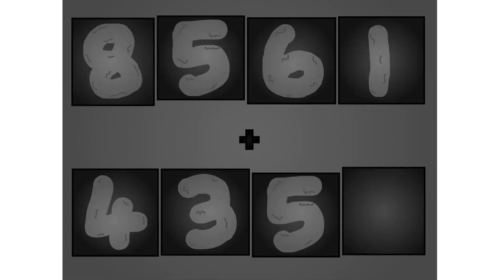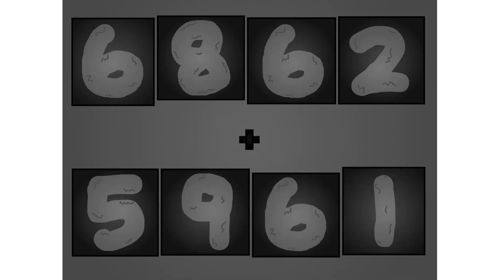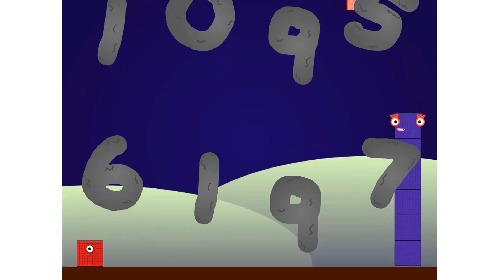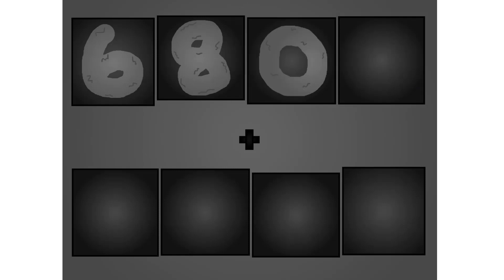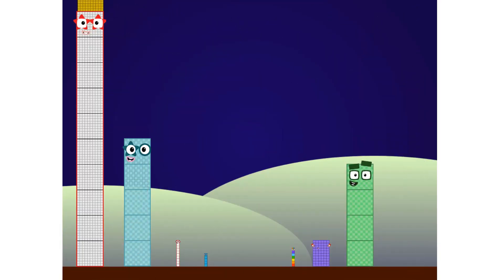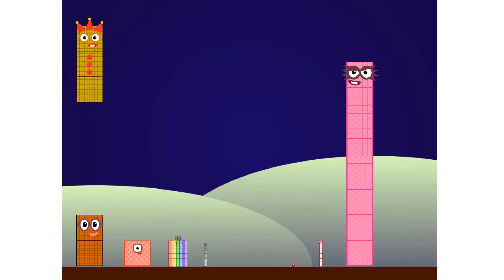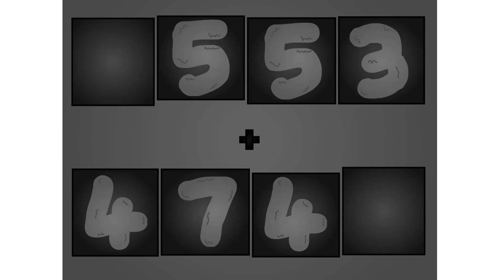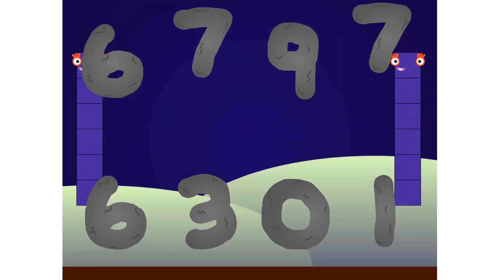Numberblocks Adding Numbers!The Four Digit Addinator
Numberblocks Addition
Numberblocks Adding